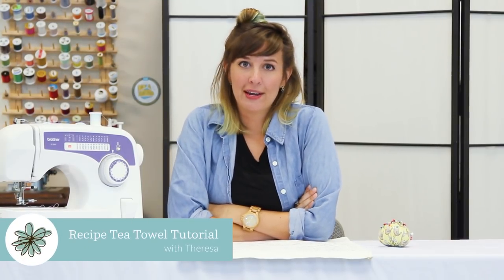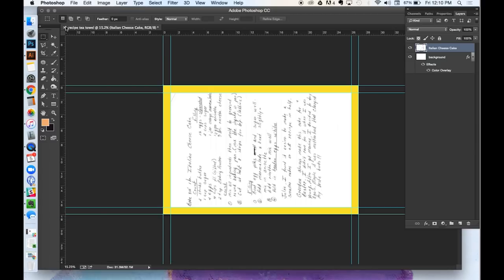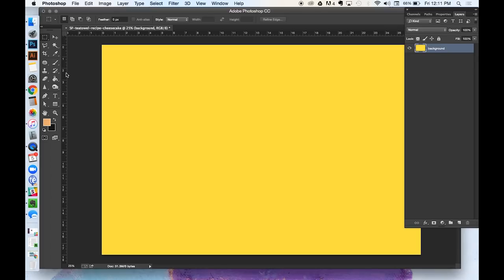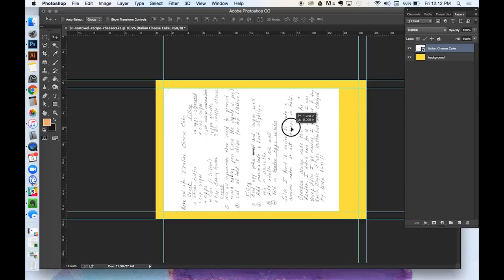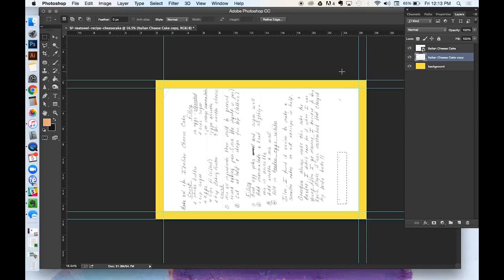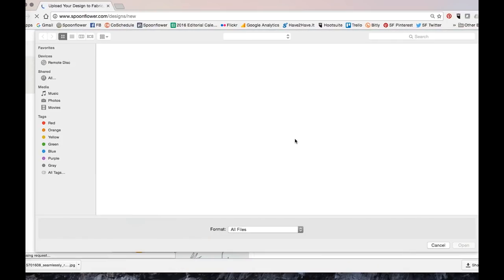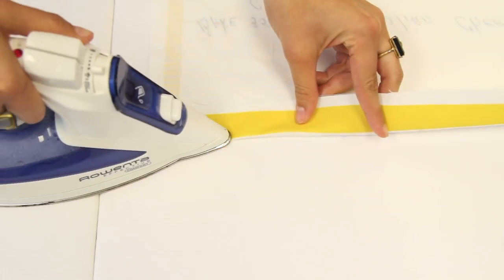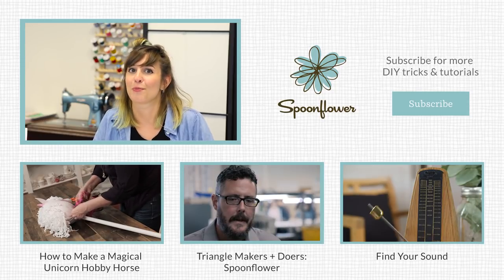How to: Turn Handwritten Recipes into Tea Towels | Spoonflower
Preserve old family recipes with these custom tea towels, printed on Spoonflower's linen-cotton canvas. These tea towels, conceptualized by Emma Jefferys for the Spoonflower Blog, can be finished with a quick double hem and make the perfect, personalized gift!

Linen-cotton canvas is the perfect fabric for kitchen tea towels. Linen is known for its super-absorbent qualities, so this blend is excellent for mopping up spills as well as decorating your house or kitchen.

We'll walk you through setting up your recipe file in Photoshop, uploading and ordering through Spoonflower, and finishing your fabric with a double hem. This project couldn't be easier and finishing your recipe tea towel only takes about 10 minutes.